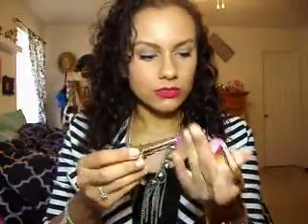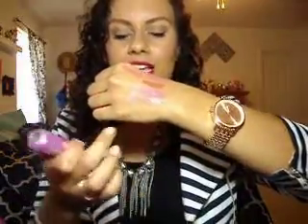Makeup Haul: September 2012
Hi! Here are a few things I've picked up this week. If you're interested in a more in-depth review of any product please let me know. Thank you for taking the time to watch me talk about what I love!

xoxo-

AmTo